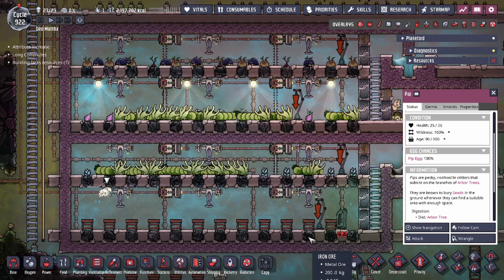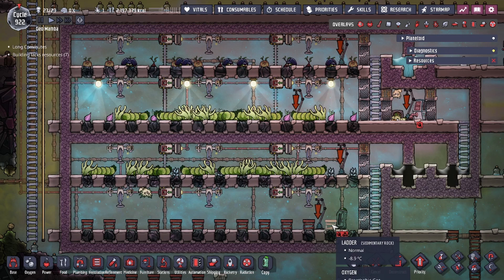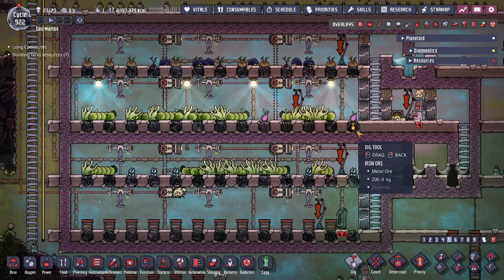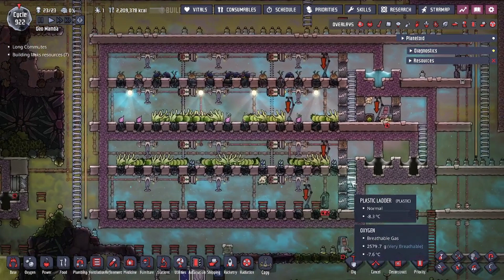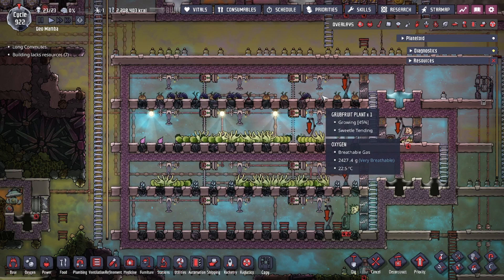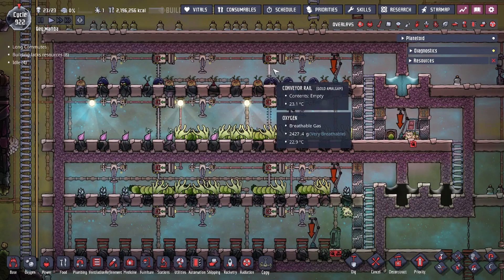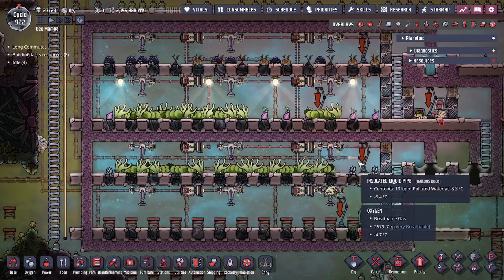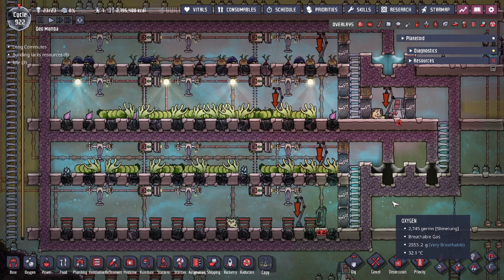Wild Farming Simple Design - Critters are Friends - Oxygen Not Included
The Wild Farm Setup I like to use, currently growing Bristle Berries and Sleet Wheat

0:00 Introduction
0:22 Pips & Plants
2:03 Pattern
2:54 Cooling
4:19 Divergents